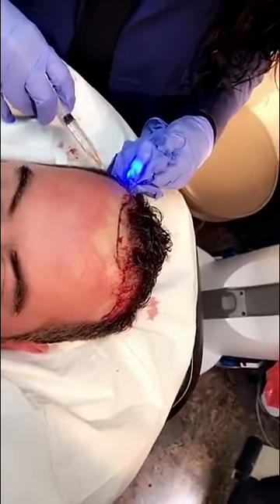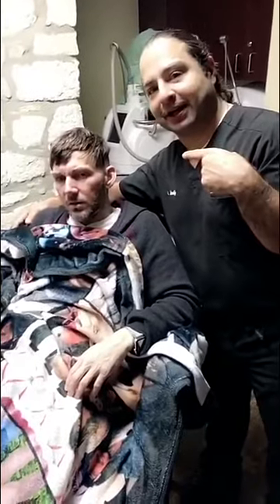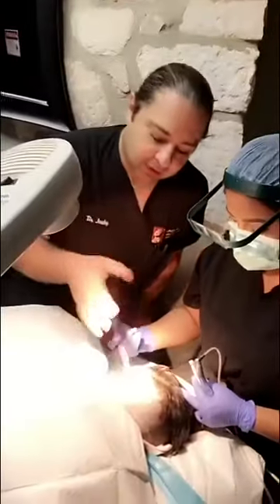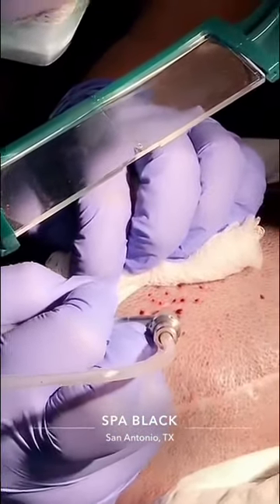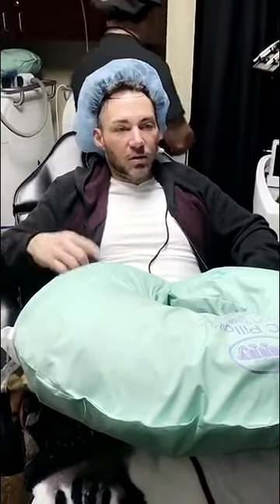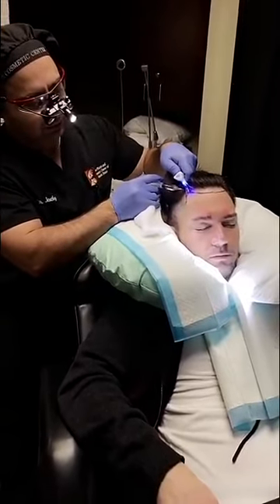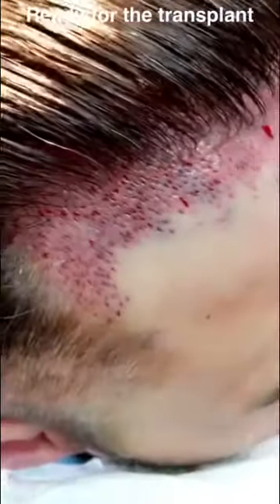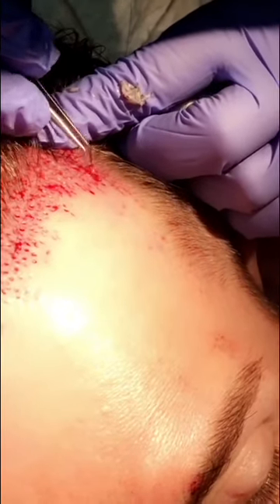Neograft hair transplant Before and After - Billy Madsion gets Neograft by Dr Jeneby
Neograft Before and After - Billy Madsion gets Neograft by Dr Jeneby